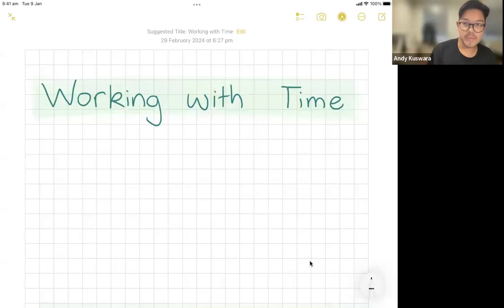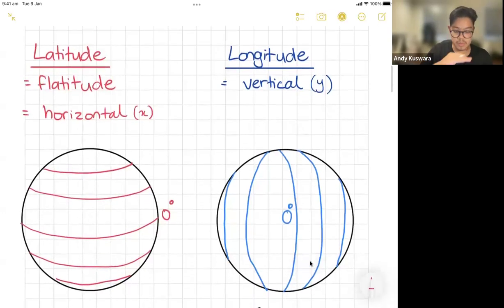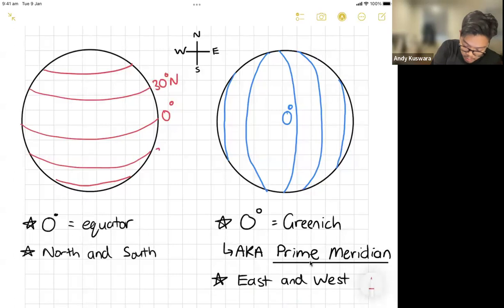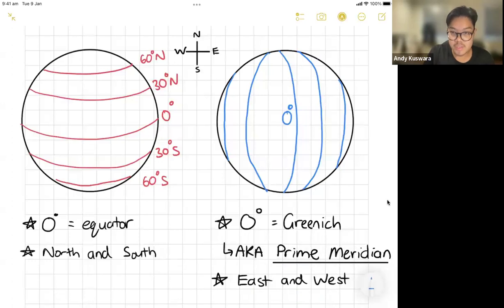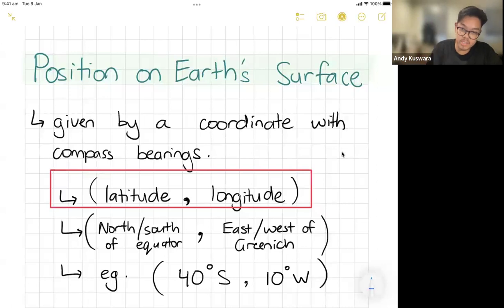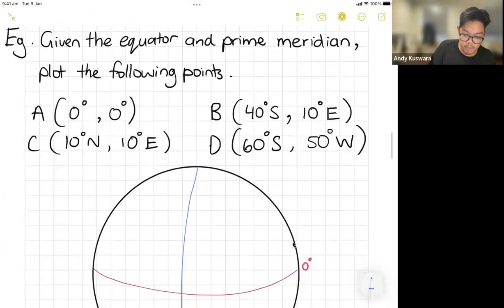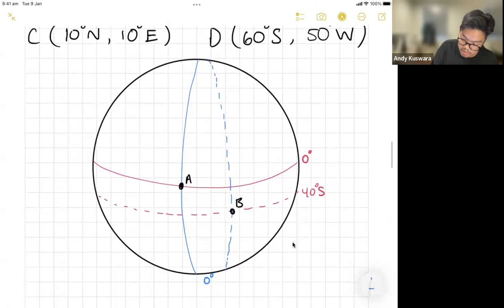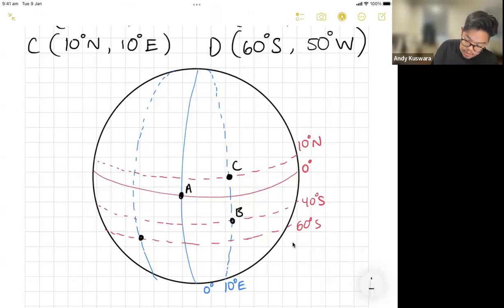Position On The Earth's Surface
Australia, NSW curriculum video on Position On The Earth's Surface. Aimed for Year 11 Standard.

In todays lesson we go through:
- Clock belt
- Intro to working with time
- Latitude and longitude
- Coordinates for position on the Earth
- Example

Happy Math-ing